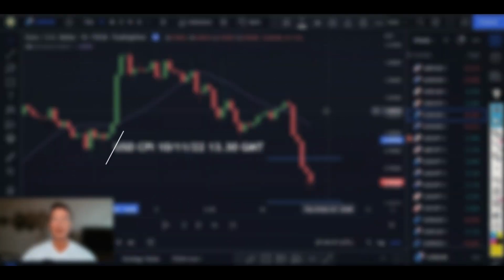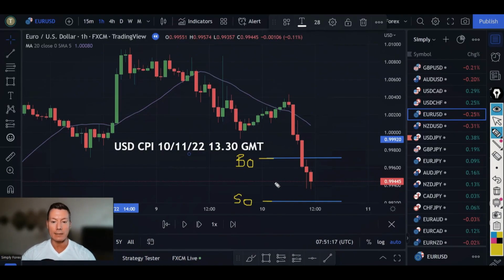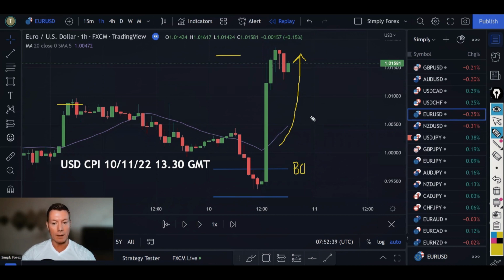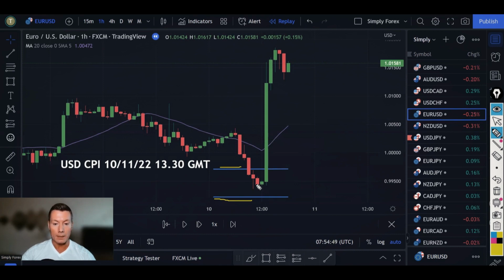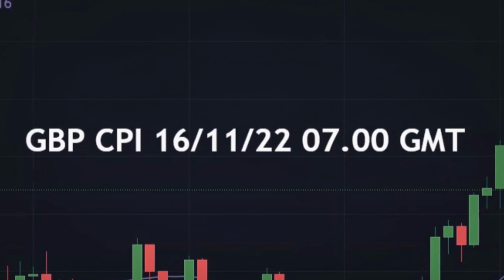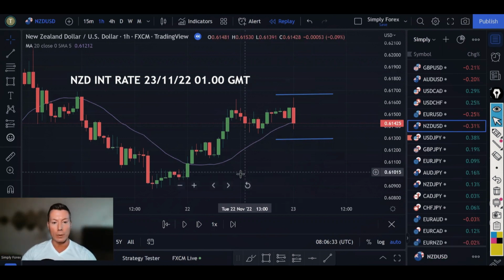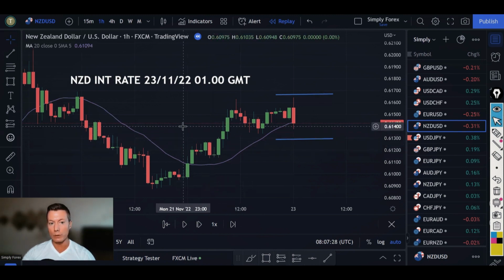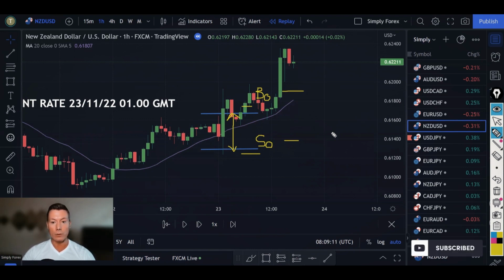THE BEST WAY TO TRADE THE NEWS | A simple forex trading strategy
THE BEST WAY TO TRADE THE NEWS |
A simple forex trading strategy, using buy orders and sell orders

INTRO - 00:00